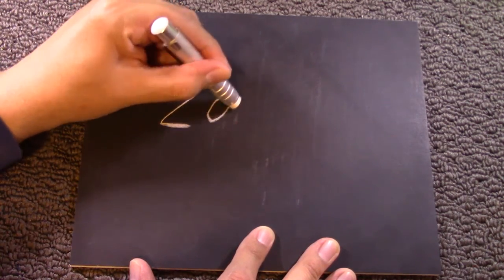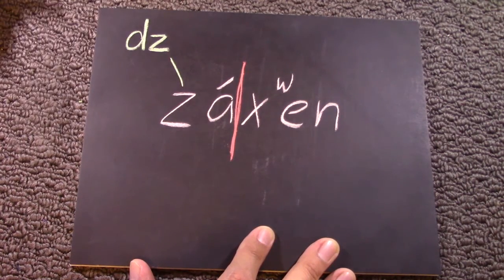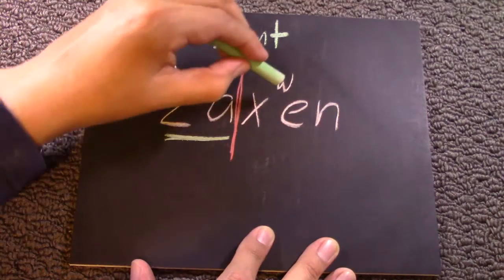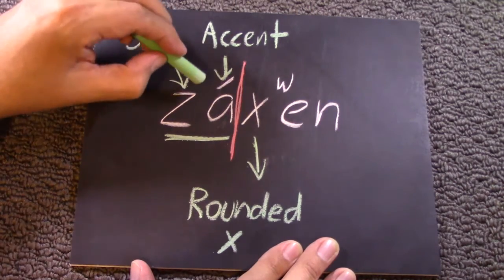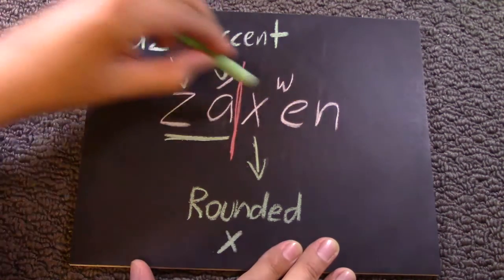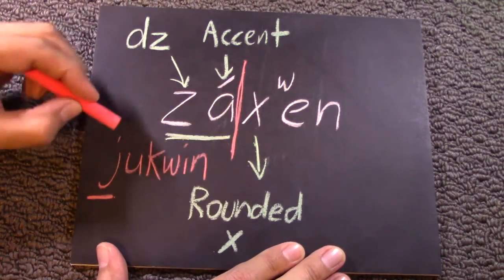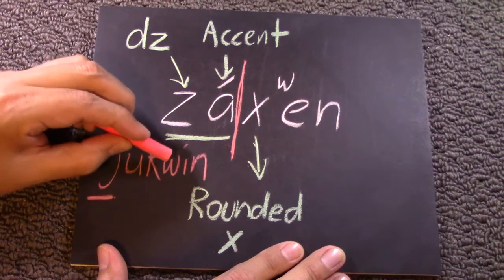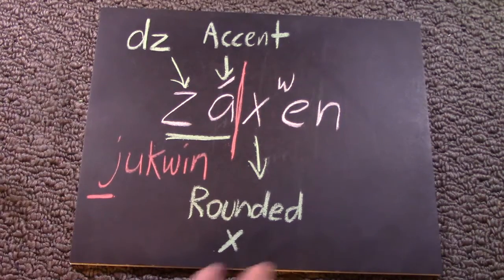xa'isla homework week 02 - zaxwen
The third word in week 2 of xa'isla homework.